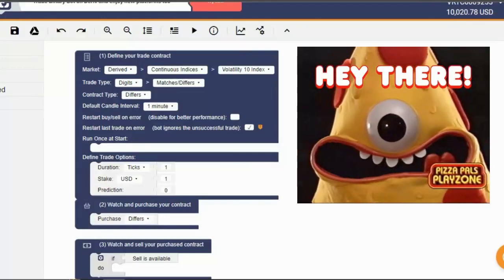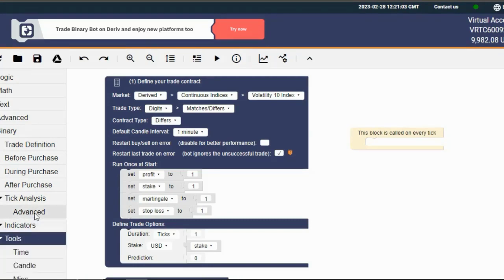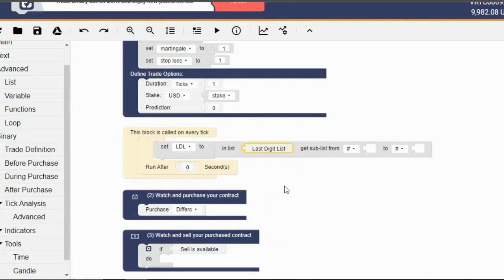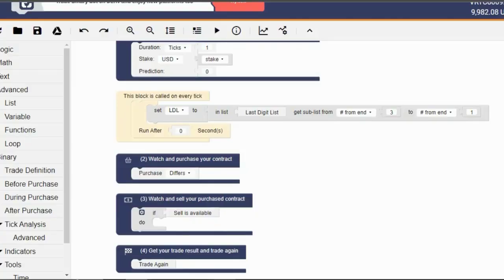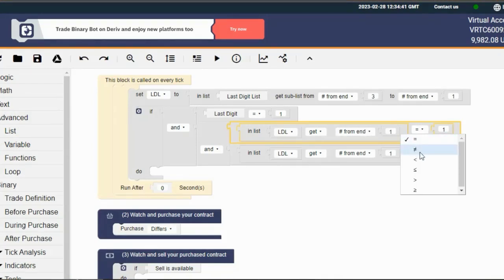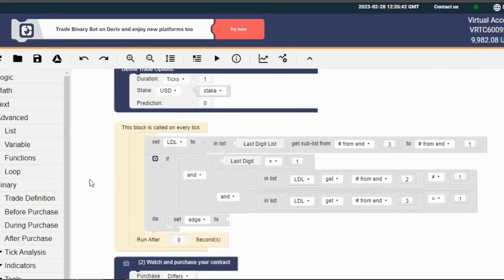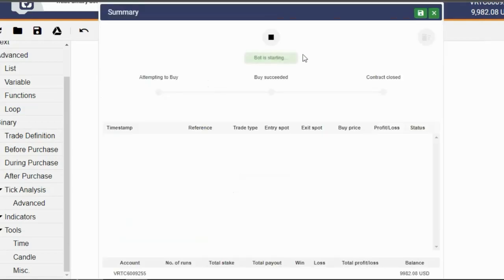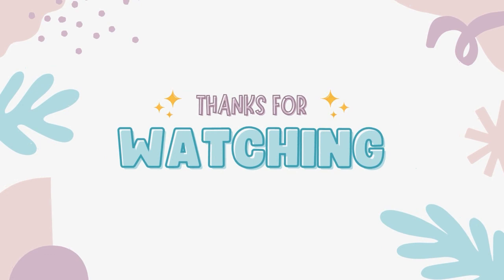Perfect Binary Bot Strategy Secret - $1000 to $5000 in 15 minutes!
Learn how to build a binary bot from the ground up with this step-by-step tutorial! We'll walk you through each step so that anyone, even beginners, can make a binary bot. Let's get started!